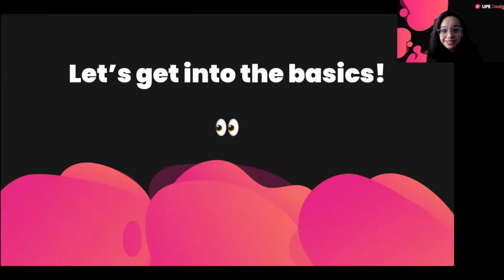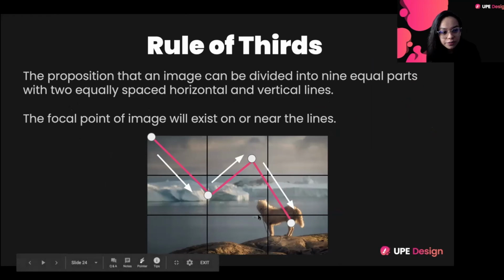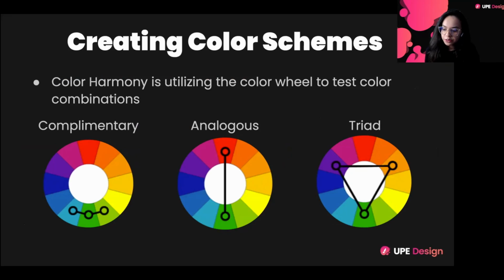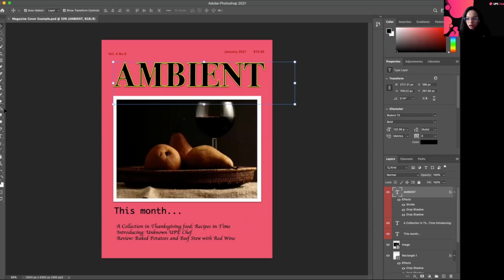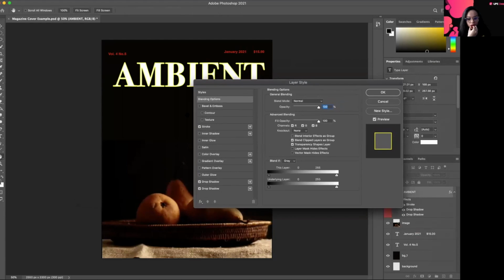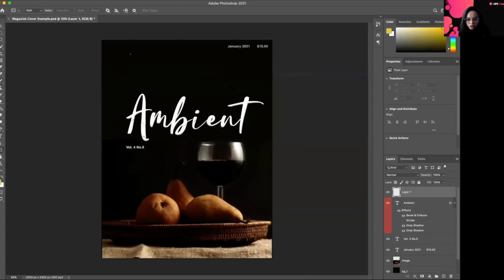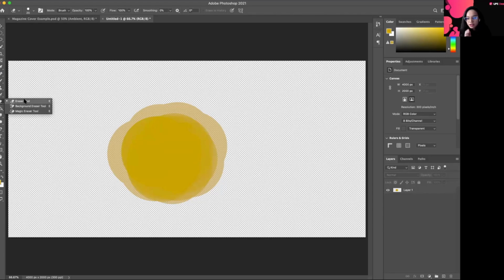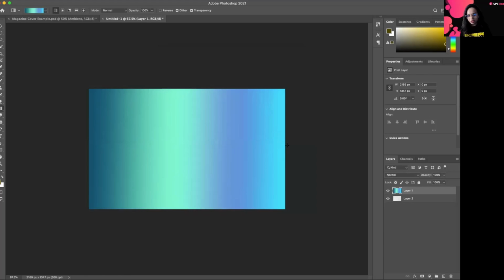UPE Design | Fundamentals of Design Workshop - Spring 2021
Director of UPE Design: Kim Cruz

Learn the basics of design for applications and websites by watching our Fundamentals of Design Workshop. You'll learn how to create impactful compositions for all your project visuals, the basics of design features, and how to resonate with great design structure!